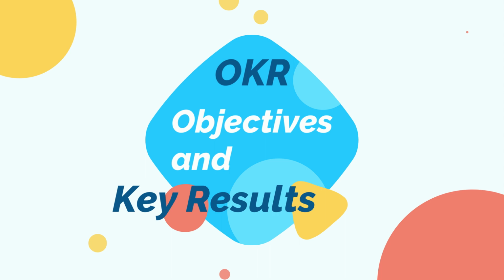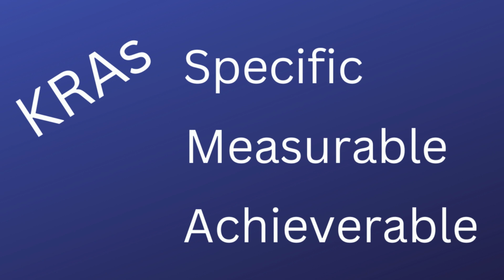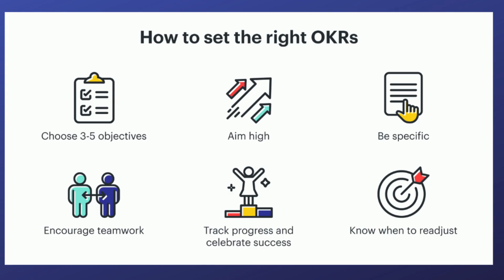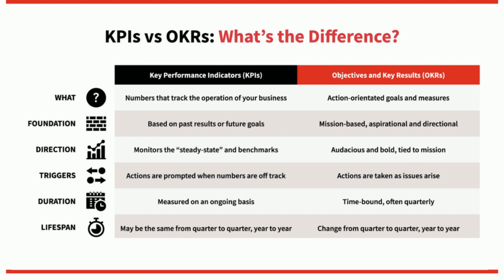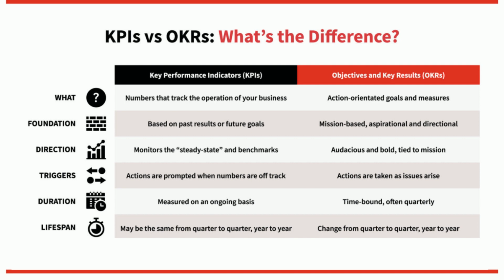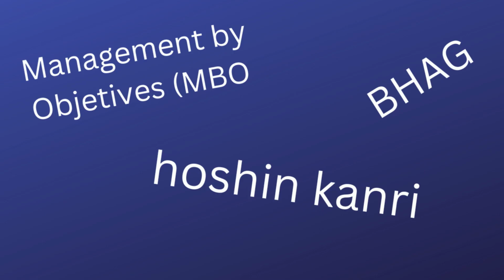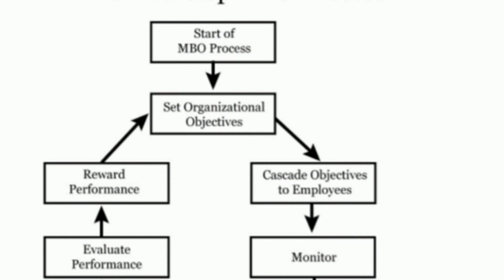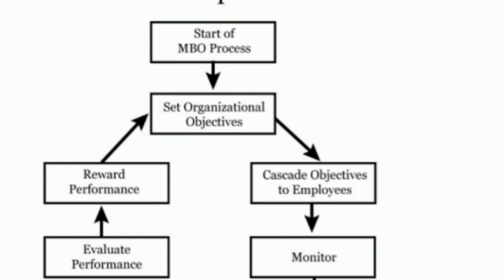OKRs for Goal Setting | How to set OKRs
OKRs for Goal Setting
Objectives and Key Results for Goal Setting
How to set OKRs